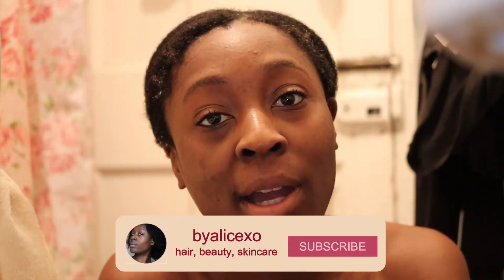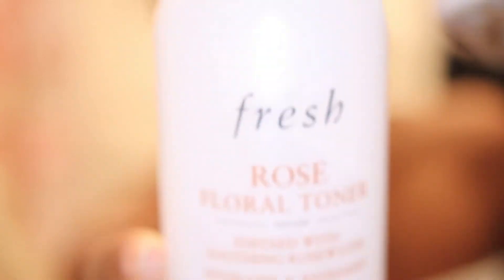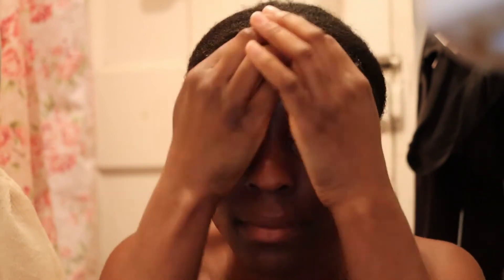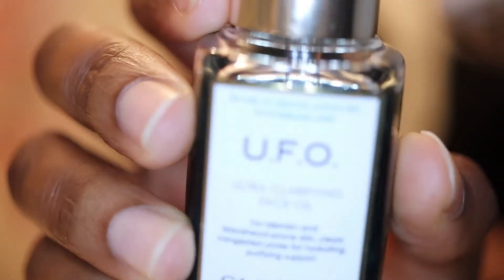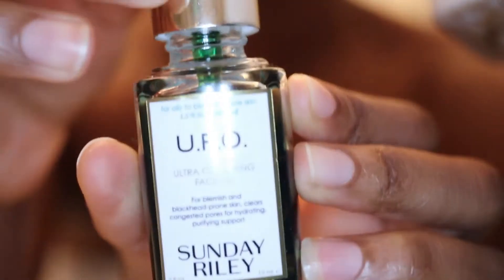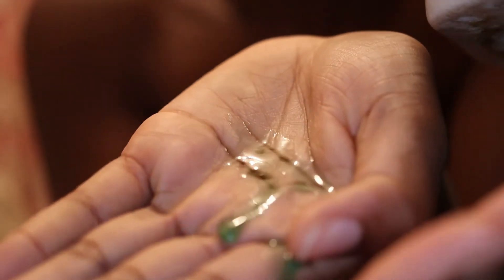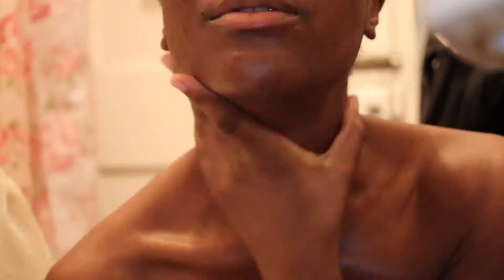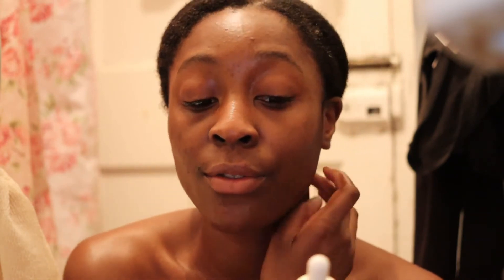SUNDAY RILEY U.F.O. OIL UPDATED EVENING SKINCARE ROUTINE | BLACK GIRL SKINCARE | byalicexo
Today I’m sharing my updated evening skincare routine featuring the one and only Sunday Riley U.F.O. Ultra-Clarifying Facial Oil. I’ve been using this face oil for over a month (which I’ll talk more about in the video) and it’s just what I need in this cold, drying weather. This oil retails for between £35 and £68 depending on the size.

MALTA TRAVEL DIARY – VISITING BUGIBBA, EATING OUT, SPA DAYS | BLACK AND ABROAD | MALTA VLOG PT 2